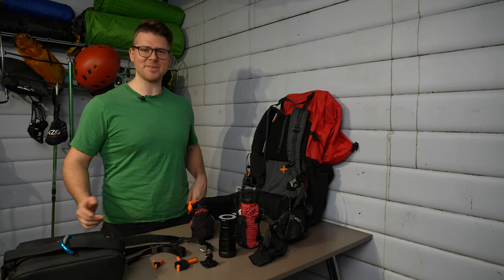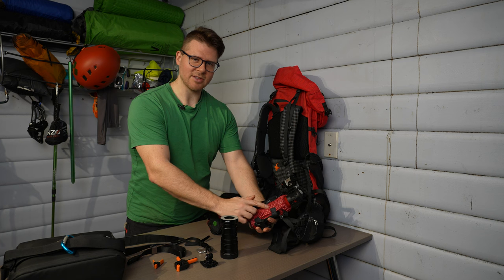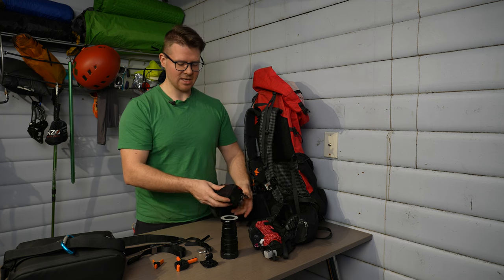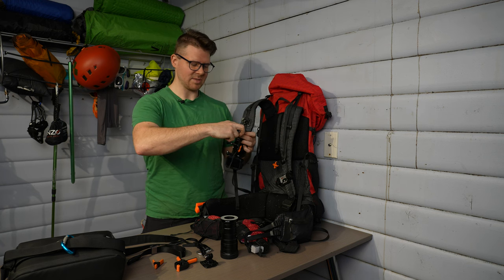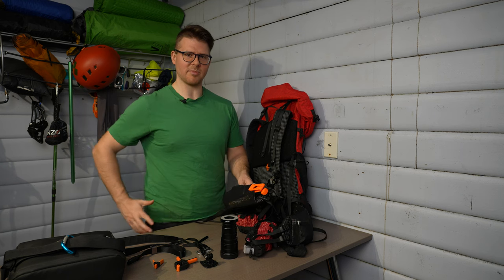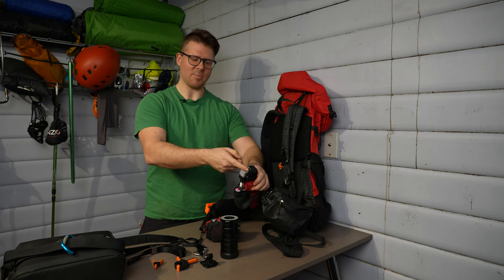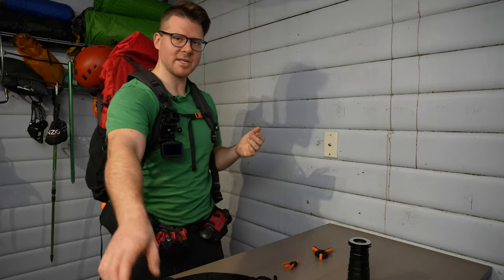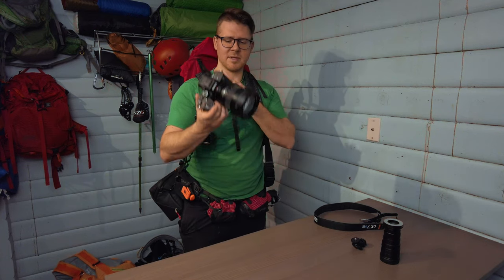Backpack Customization | How I Setup my Pack for Adventure Filmmaking